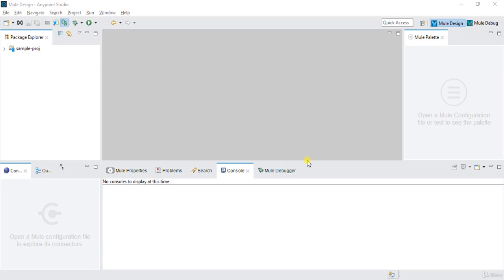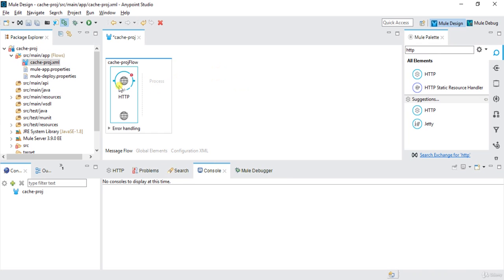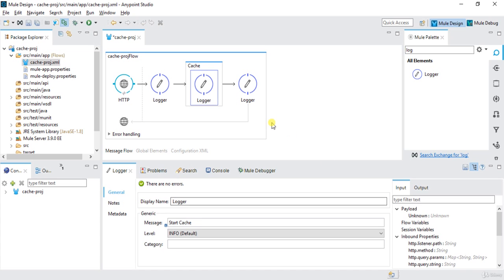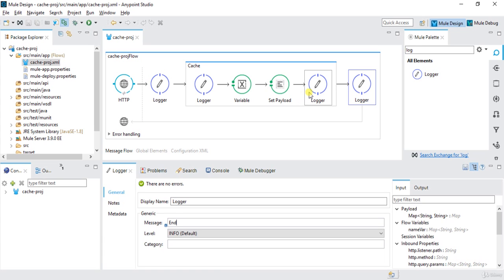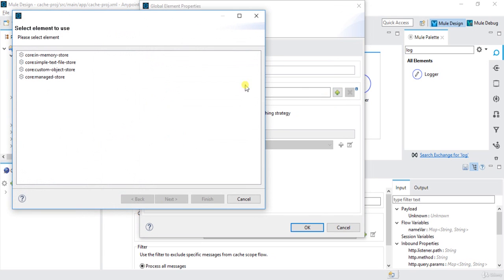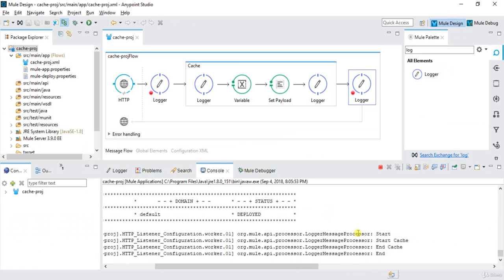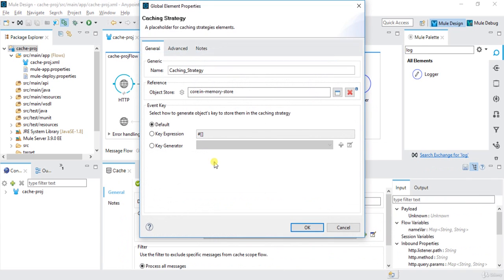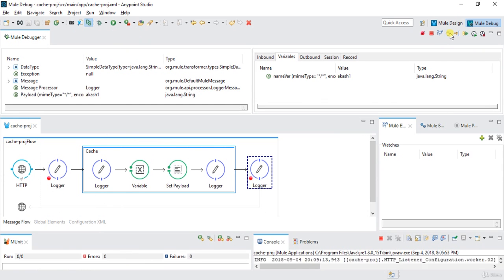Caching Strategy in Mule 3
In this video, I am demonstrating how you can implement a cache in Mule.

For the Full Course visit the below link with a discounted coupon for a limited time.